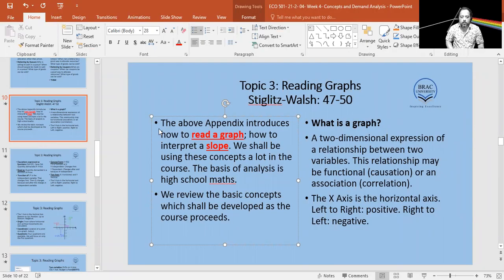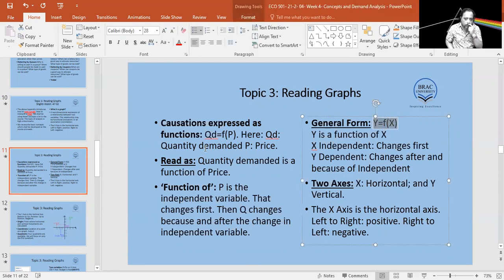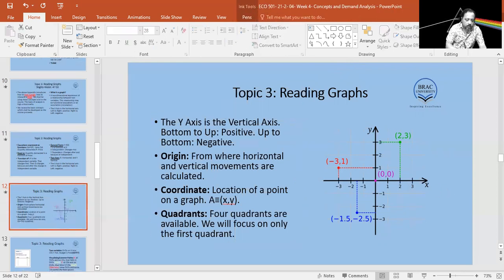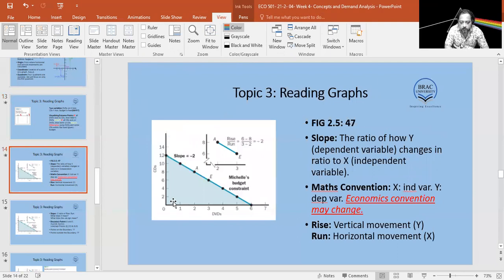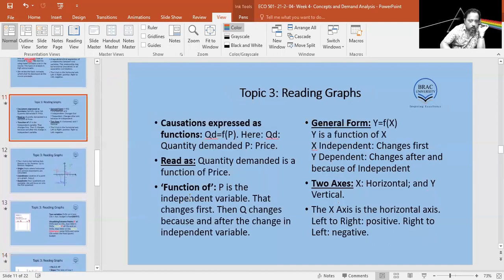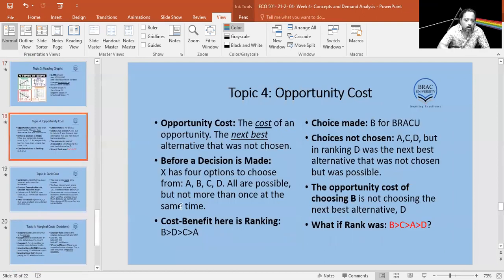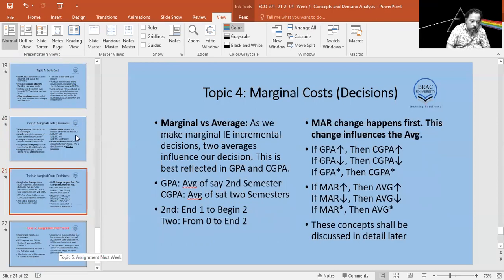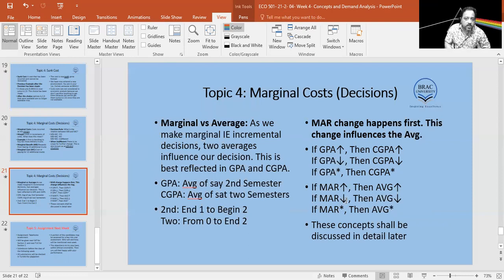ECO 501. 21-2 Semester. Week 4. Part 2. Concepts and Demand. 22.15 MIN